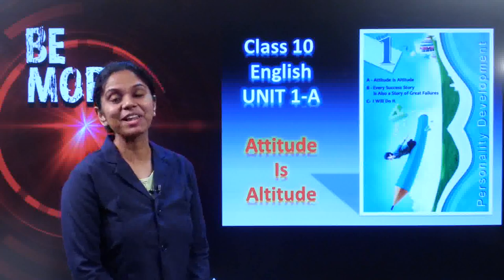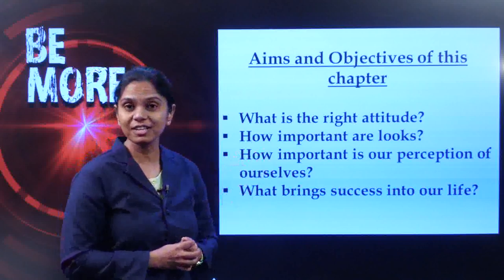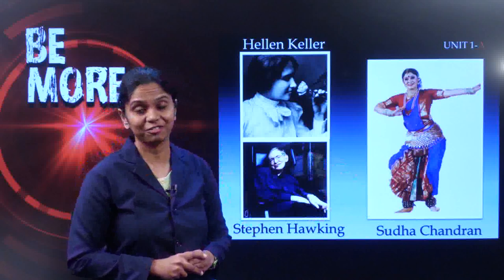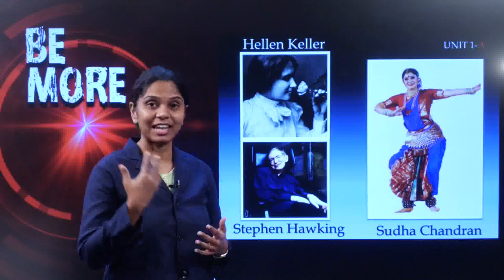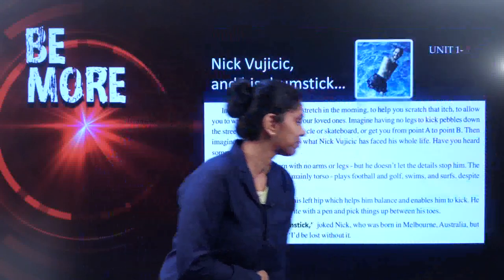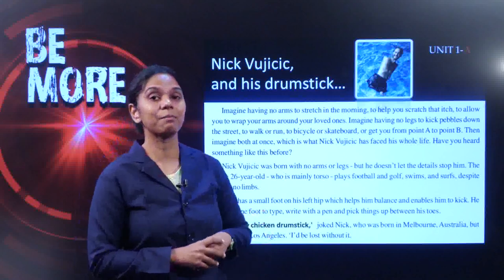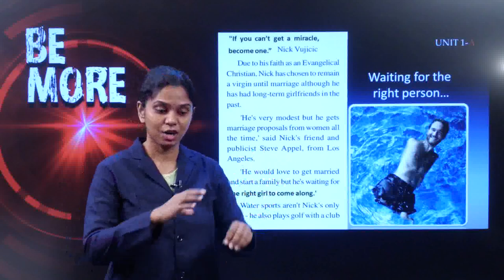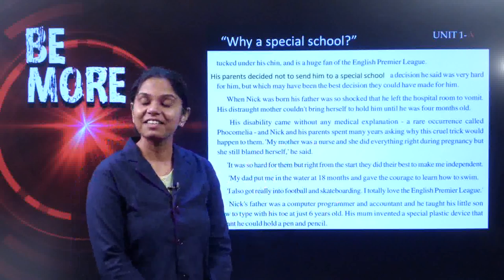g 10 ch 1 personality development a attitude is altitude 1 explanation 1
Prepare for your Class 10 English exams with our detailed and engaging videos, specially designed for students following SSC syllabus. Our lessons cover prose, poetry, grammar, and writing skills, making your learning easy and effective. Whether you need help with textbook chapters, important questions, or exam preparation strategies, we’ve got it all!

📌 What You’ll Find in Our Videos:

Chapter-wise explanations of prose and poems
Grammar lessons with practical examples
Writing skills like essays, letters, and reports
Important questions and model paper solutions
Tips and tricks for scoring high in SSC exams